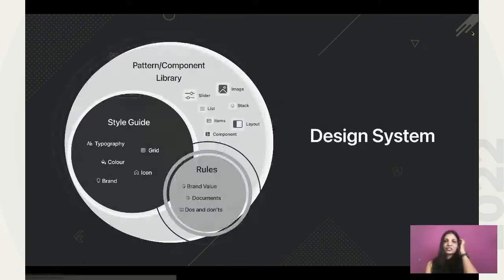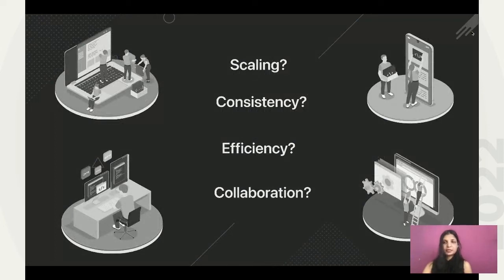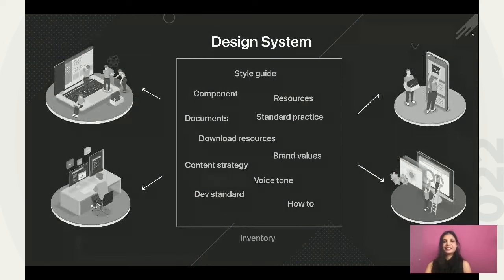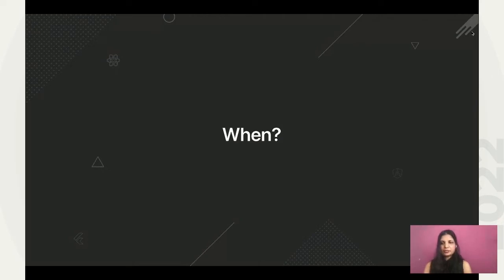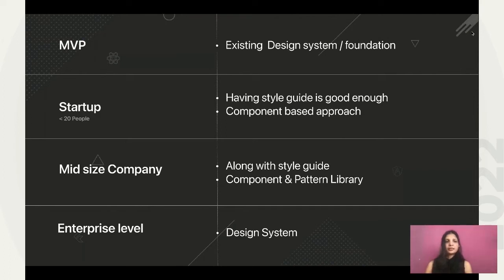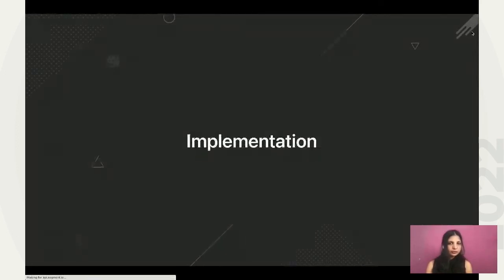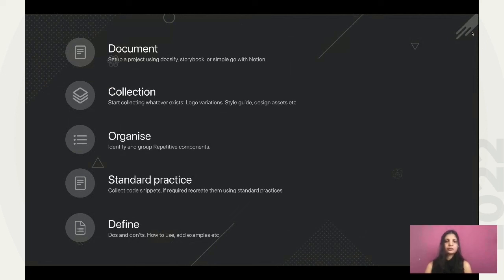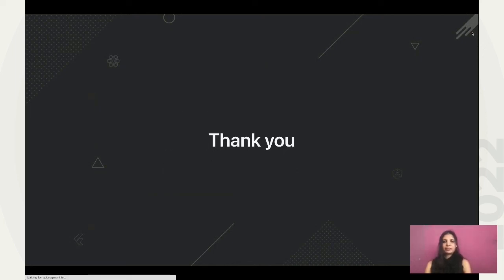Importance of Design System by Megha Kumari - Design Remote Meetup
Megha Kumari, Design Lead at GeekyAnts shared details about the importance of the Design System and how GeekyAnts implements the same in the products.